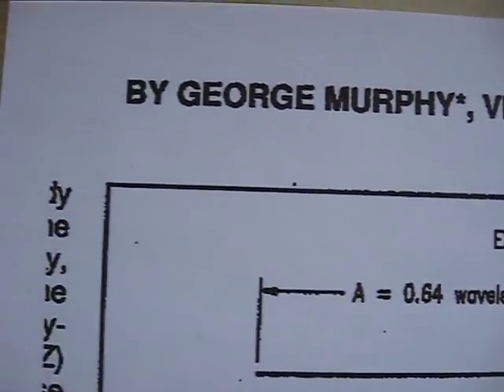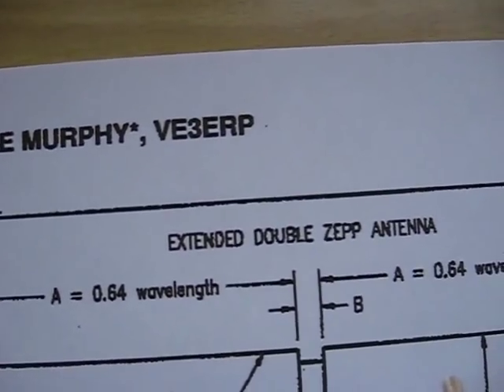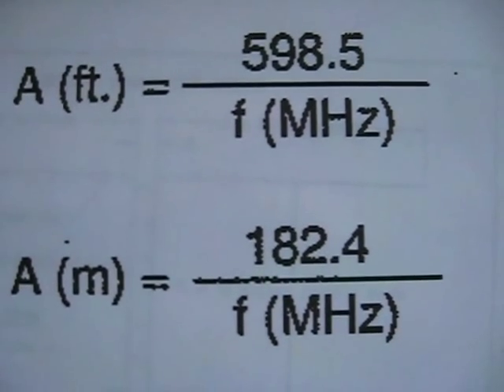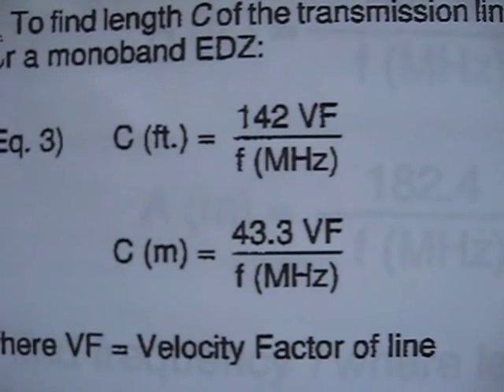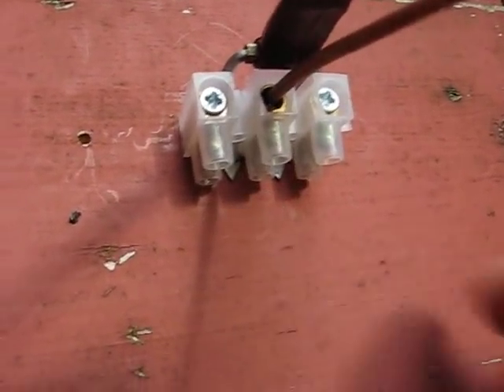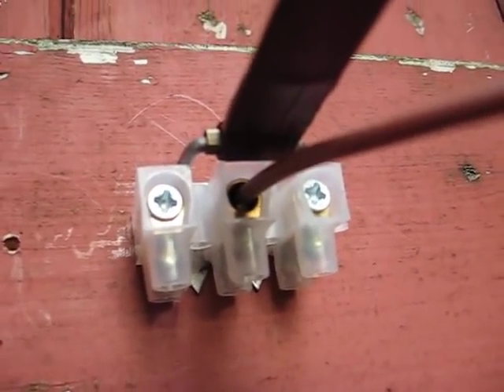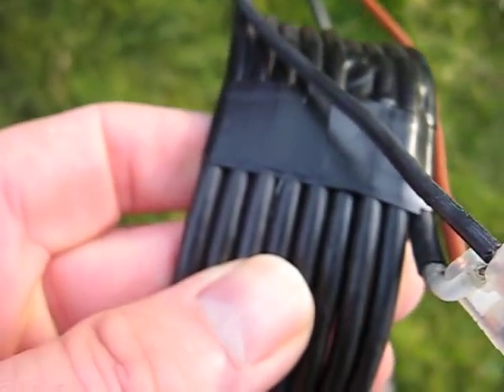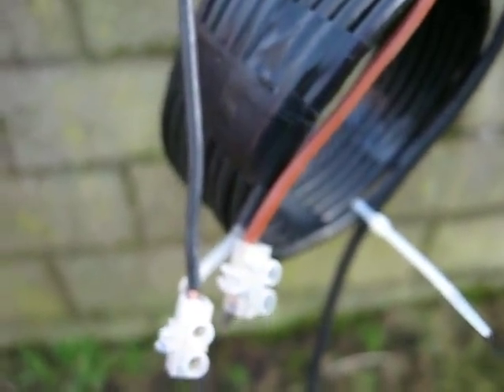15M EXTENDED DOUBLE ZEPP ANTENNA BUILD.mp4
15M EXTENDED DOUBLE ZEPP ANTENNA